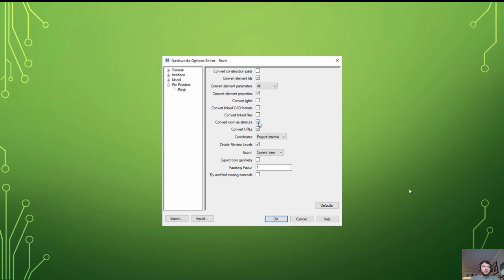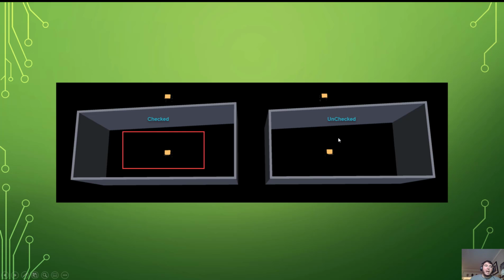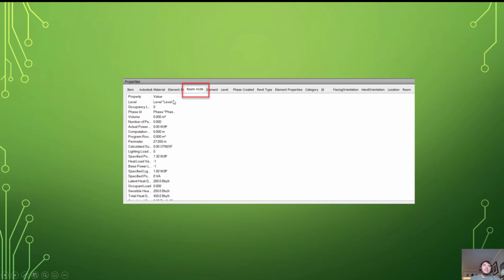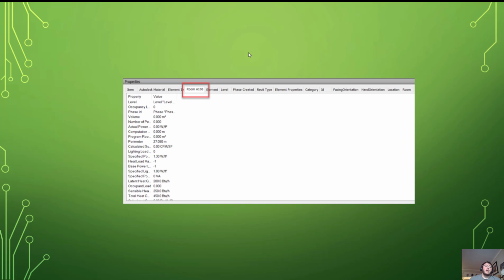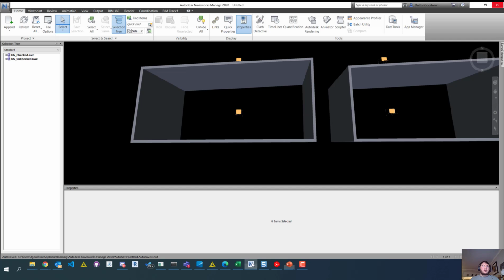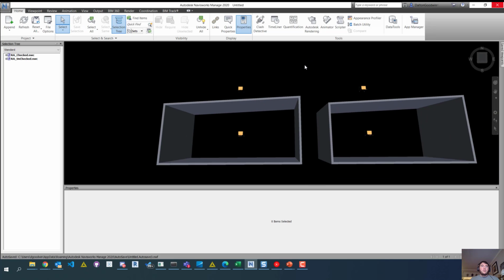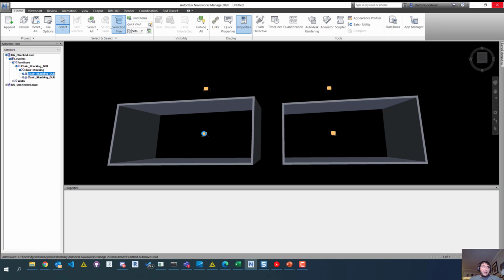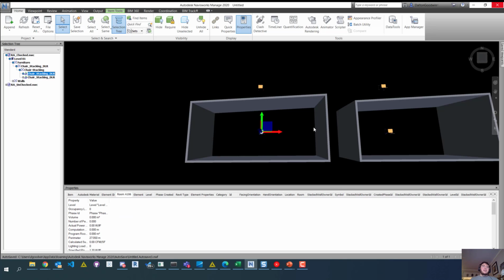Navisworks | Convert Room as Attribute | Export Settings